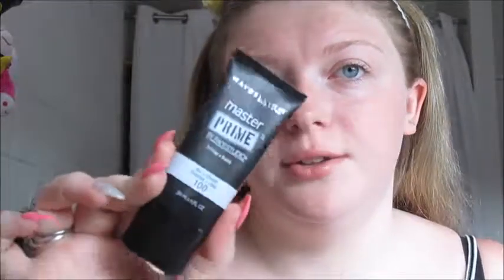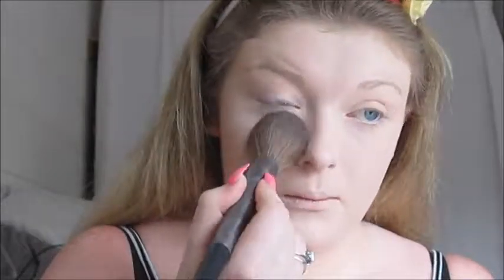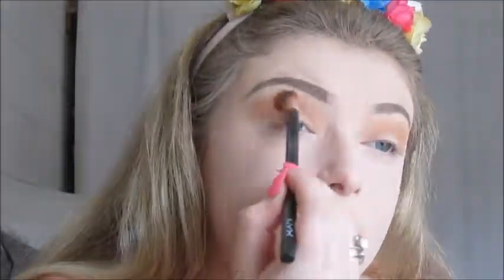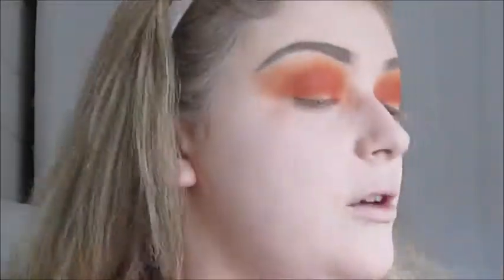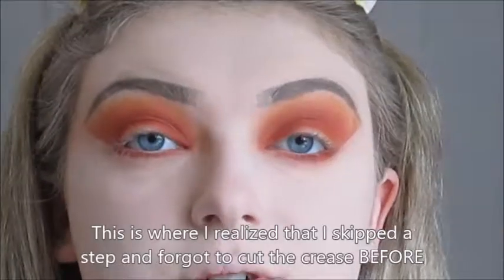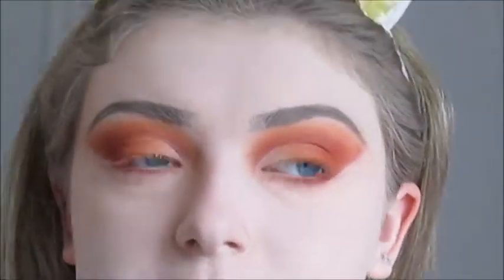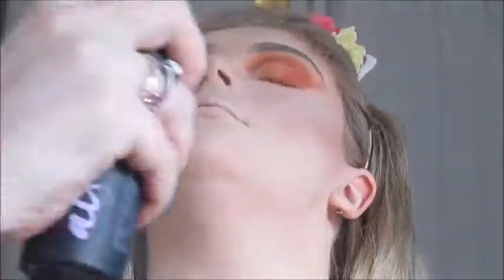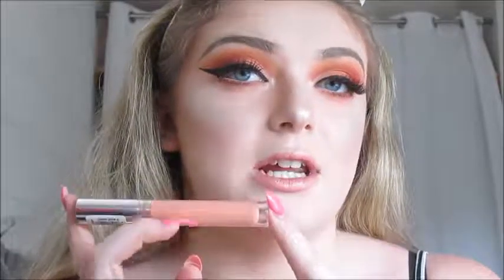Matte Orange Half Cut-Crease ~ Morphe 35OM Palette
Hey everyone! This makeup tutorial is on this very matte orange half cut-crease with winged liner and glossy nude lips using the Morphe 35OM Eyeshadow Palette!! I hope you enjoy, and if you do then please give this video a big thumbs up and don't forget to SUBSCRIBE to my channel before you leave, if you haven't already:)

~ Products & Brushes Used Listed Below ~

PRODUCTS USED:
FACE {Primer} - Maybelline Master Primer Face Primer (Shade 100 blur + smooth)

FACE {Foundation} - Maybelline Fit Me! Matt + Poreless Foundation (Shade "110 Porcelain") & L'Oreal True Match Foundation (Shade "C1 Alabaster") & Revlon Photo Ready SkinLights Face Illuminator (hade "200 Pink Light")

FACE {Concealer} - Kat Von D Lock-It Crème Concealer (Shade "White Out") & NYX HD Studio Photogenic Concealer (Shade "CW01")

FACE {Setting Powder} - Elf HD Undereye Setting Powder & Maybelline Fit Me! Loose Finishing Powder (Shade "05 Fair")

FACE {Pressed Powder} - Rimmel London Stay Matte Pressed Powder (Shade "001 Transparent")

FACE {Contour} - Maybelline Master Contour Face Contouring Kit (Shade "10 Light to Medium") (Used contour shade) & L'Oreal Infallible Pro-Contour Highlight & Contour Palette (Shade "813 Light") (Used contour shade)

FACE {Blush} - Wet N Wild Coloricon Blush ( Shade "Pearlescent Pink")

FACE {Highlighter} - Benefit Watt's Up Cream Highlighter,
Too Faced Candlelight Glow Highlighter (Shade "Rosy Glow"),
Urban Decay Jean-Michel Basquait Face Palette (Used the highlighter shade "NOW'S THE TIME"),
Kat Von D Metal Crush Extreme Highlighter Palette (Shade "Helix")

FACE {Setting Spray} - Urban Decay All Nighter Setting Spray

BROWS {Primer} - Benefit Brow-Vo! Conditioning Primer

BROWS {Pencil} - Maybelline Brow Precise Micro Crayon (Shade "Blonde")

BROWS {Pomade} - Anastasia Beverly Hills DipBrow Pomade (Shade "Blonde")

BROWS {Concealer} - Maybelline Master Conceal Camouflage Concealer (Shade "10 Fair")

BROWS {Powder} - Maybelline Fit Me! Loose Finishing Powder (Shade "05 Fair")

BROWS {Gel} - NYX Tinted Brow Mascara (Shade "Blonde")

EYES {Primer} - Urban Decay Eyeshadow Primer Potion (Shade "Eden")

EYES (Eyeshadow} - Morphe 35OM Eyeshadow Palette

EYES {Concealer} - Maybelline Master Conceal Camouflage Concealer (Shade "10 Fair")

EYES {Powder} - Maybelline Fit Me! Loose Finishing Powder (Shade "05 Fair")

EYES {Eyeliner} - Stila Stay-All-Day Waterproof Liquid Felt-Tp Eyeliner (Shade "Intense Black")

EYES {Mascara} - MAC Instacurl Lash Mascara (in Black)

EYES {Waterline} - NYX Wonder Pencil (Shade 1)

LASHES - Ardell Glamour 105 Black

LASH GLUE - Duo Clear Brush-On Lash Adhesive

LIPS - MAC Creamsheen Lipstick (Shade "Peach Blossom") & Essence XXL Shine Lip Gloss (Shade "Nude Candy")

BRUSHES & TOOLS USED:

FACE - Elf Flat Foundation Brush
- Beauty Blender
- Jolie Setting Brush
- Urban Decay Large Tapered Powder Brush
- Jolie Flat Contour Brush
- Elf Blush Brush
- Small Duo Contour Brush
- Urban Decay Diffusing Highlighter Brush

BROWS - Spoolie
- Urban Decay Angled Brow Brush
- Elf Flat Eyeliner Brush
- Beauty Blender

EYES - Joe Fresh Concealer Brush
- Urban Decay Large Blending Brush
- NYX Crease Blender Brush
- Urban Decay Smokey Crease Brush
- Urban Decay Tapered Blending Brush
- Quo Short Shader Brush
- Urban Decay Flat Eyeshadow Brush
- Quo Flat Square Concealer Brush
- Beauty Blender
- Jolie Setting Brush
- Urban Decay Detailed Smudger Brush